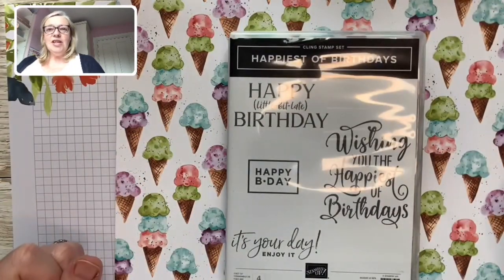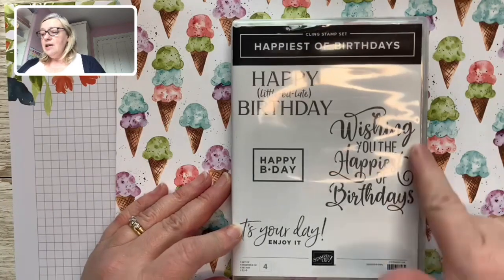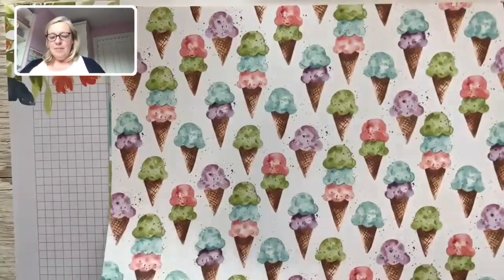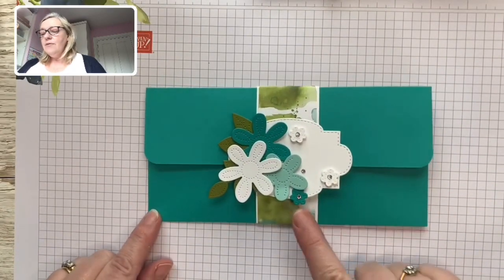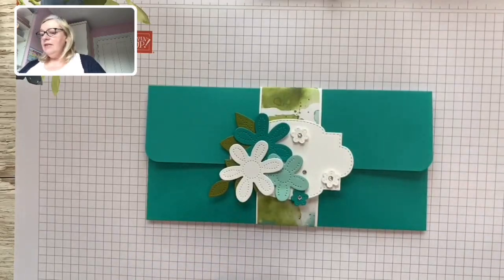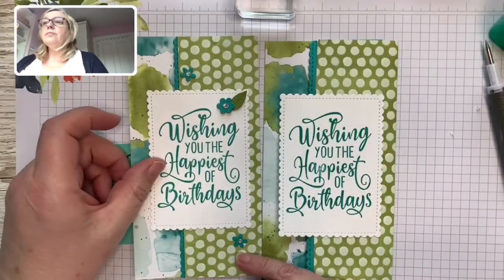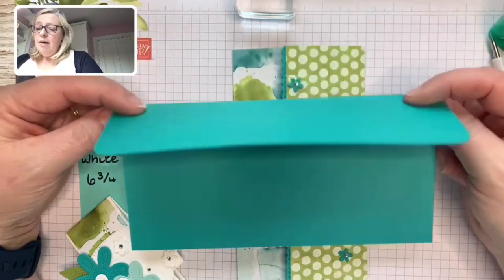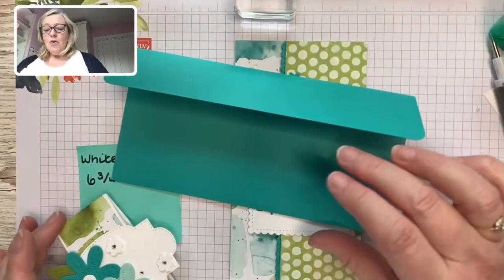How to make a card using DSP and Co - ordinating envelope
Ice Cream Corner DSP fancy fold card with co- ordinating envelope. I used the Ice Cream Corner DSP but any Stampin' Up! DSP of your choice would do. The envelope is made using co-ordinating card complete with a belly band decorated with Pierced Blooms Flowers.